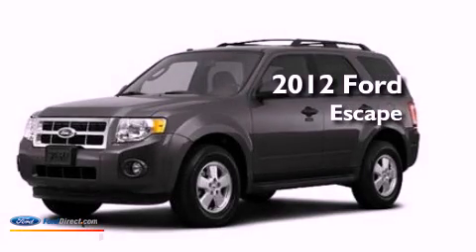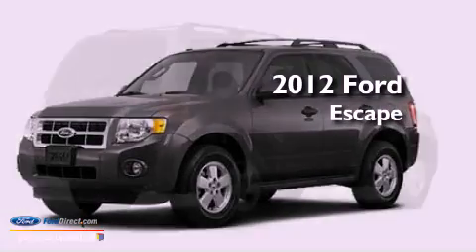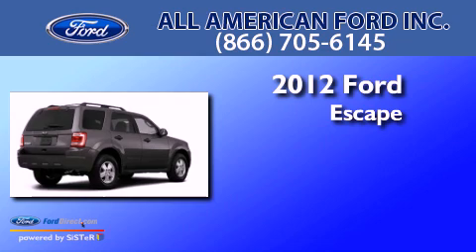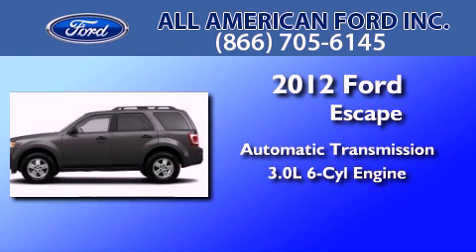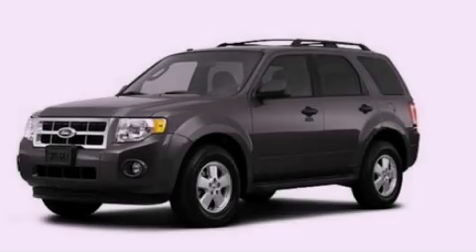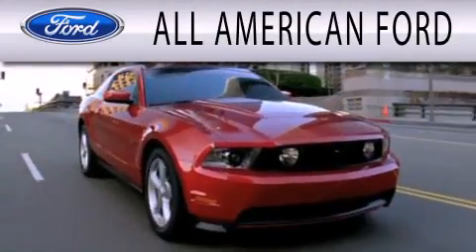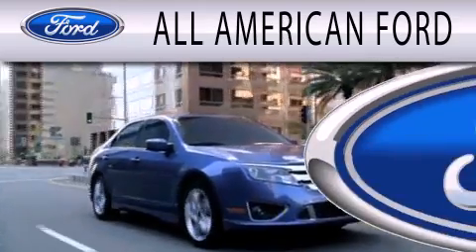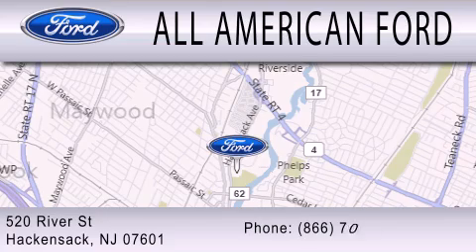2012 Ford Escape Hackensack NJ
Year : 2012
 Make : Ford
 Model : Escape
 Engine : 3.0L V6 24V MPFI DOHC FLEXIBLE FUEL
 Trans . : 6-SPEED AUTOMATIC
 Exterior : GRAY

 Stock : 12T1407